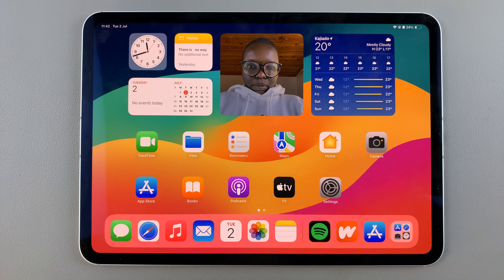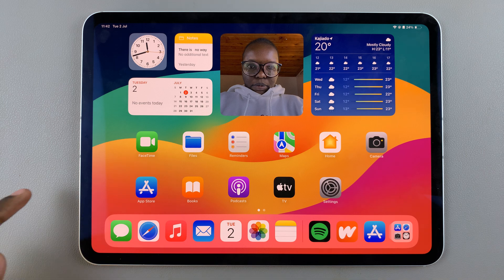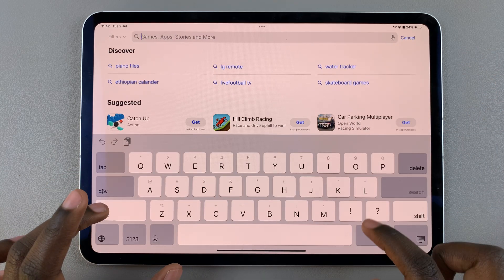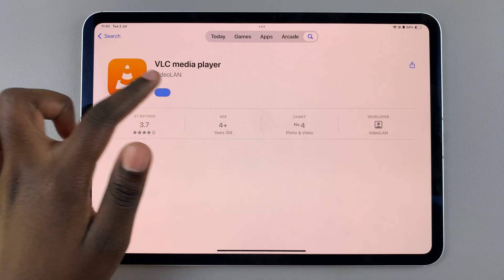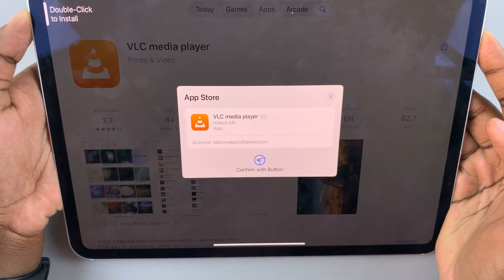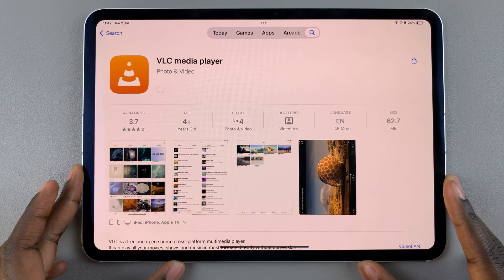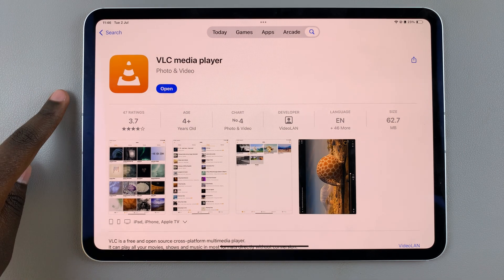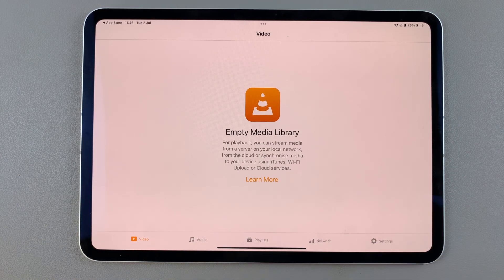How To Install VLC Media Player On iPad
Learn How To Install VLC Media Player On iPad.

In this video, we guide you through the steps to install VLC Media Player on your iPad. VLC is a versatile media player that supports a wide range of file formats and is perfect for watching videos on the go.

In this tutorial, we cover everything you need to know, from downloading VLC from the App Store to setting it up and exploring its features. Whether you're a first-time user or looking to upgrade your media experience on iPad, this video is for you.

1. Open the App Store on your iPad. Use the search function and type in VLC Media Player. Select it from the search results and tap on Get.

2. Use Face ID to confirm the installation and wait.  When its done, tap on Open to launch the app and you can start using the app.

Xiaomi Redmi Watch 4 Smartwatch

Cell Phone Tripod Adapter